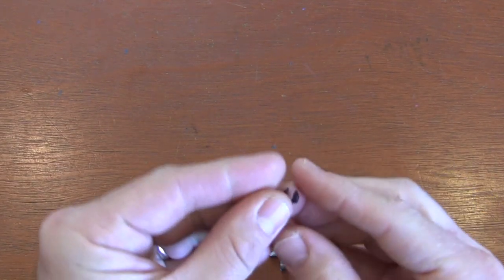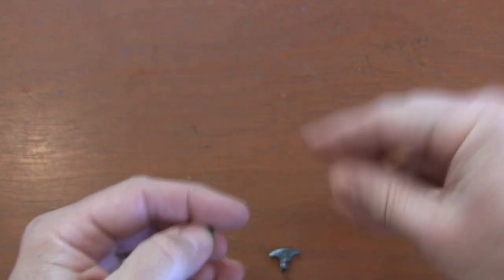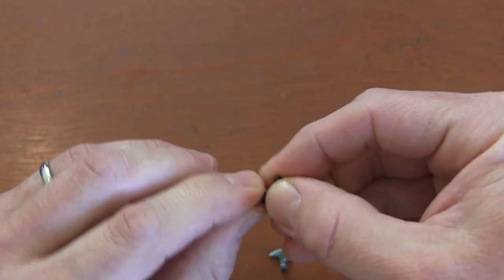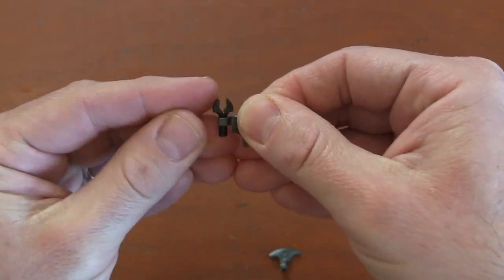How To Build A Mini LEGO Batwing 3 Pieces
Instructions to build a LEGO mini Batwing. A great tutorial for LEGO Batman fans who want to build Batman Vehicles.

Pieces Below
Clip on Axe Head (53705) - Black - 2
1L Bar Mechanical Claw (48729b) - Black - 1